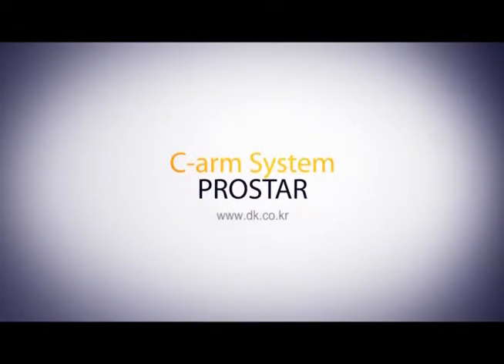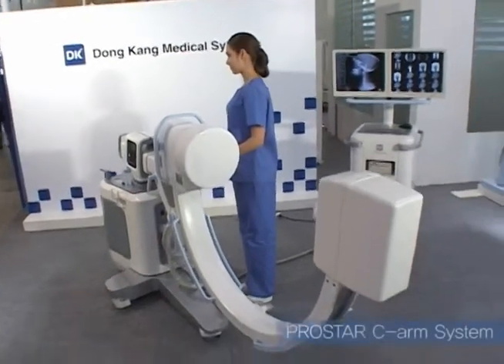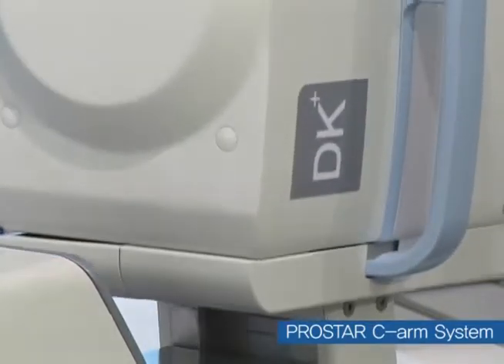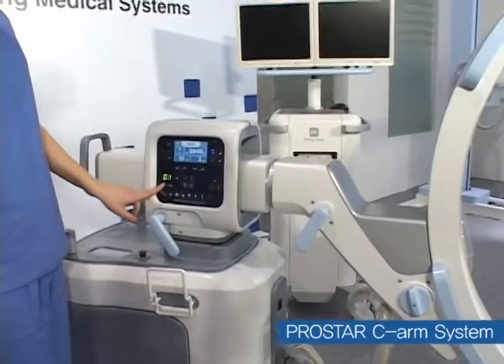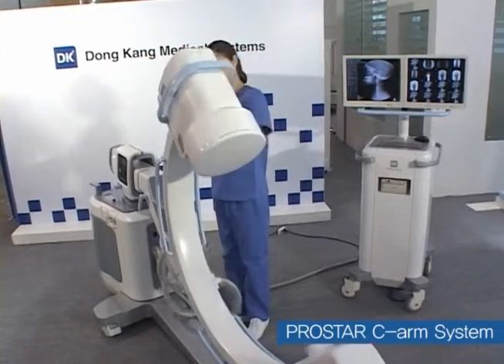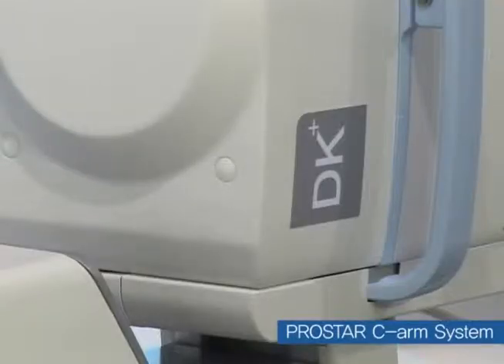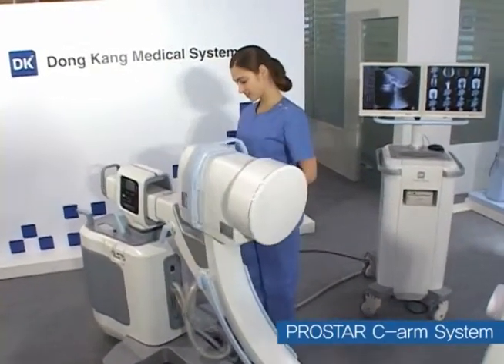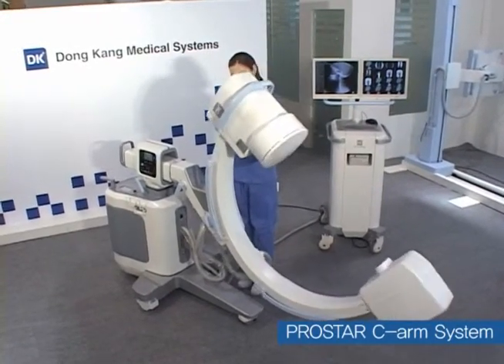016DK Medical System C arm System